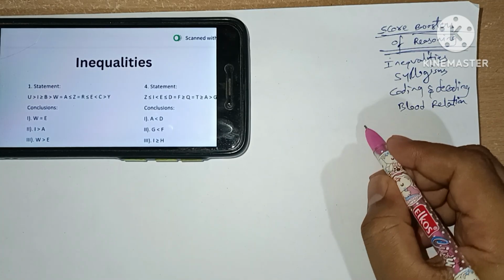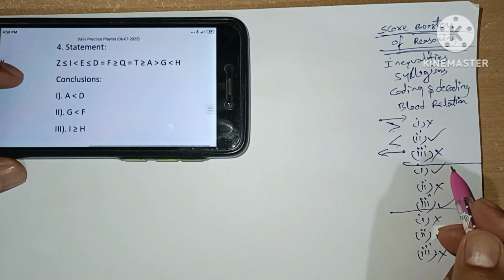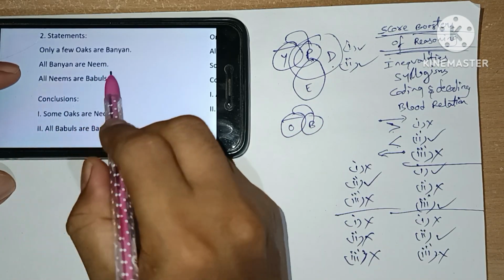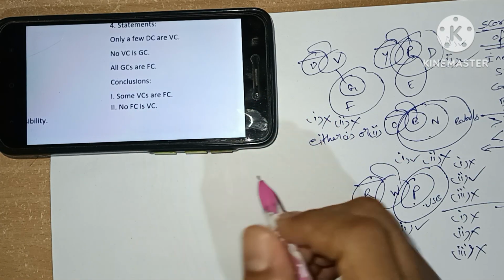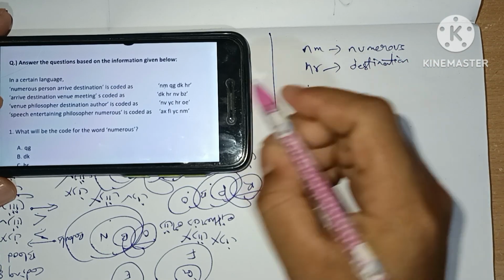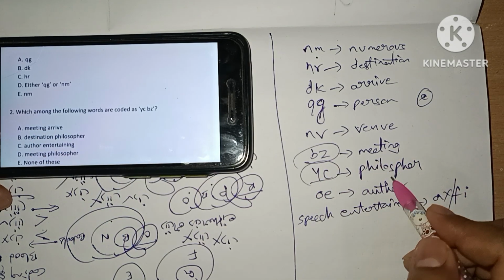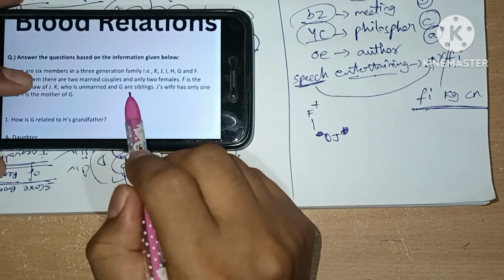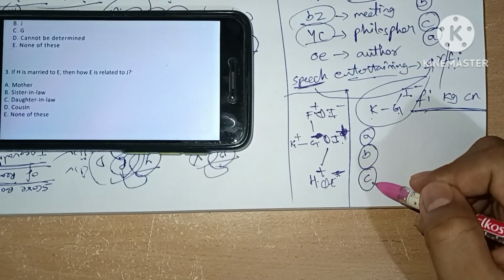🔥Score Boosters of Reasoning: Daily Practice Questions For Bank Exams 2025 (06-07-2025)